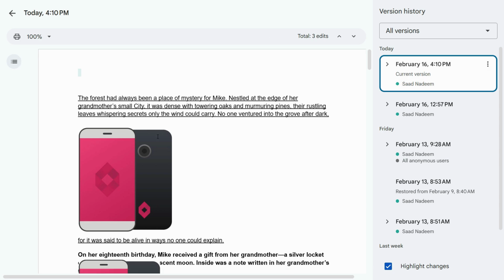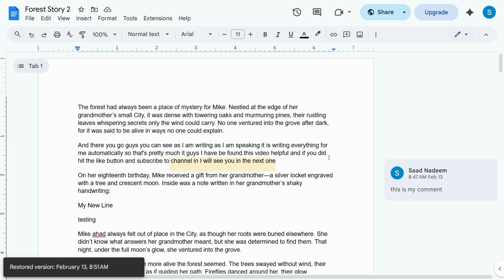How To Track Edits and Revision History in Google Docs | View Edit History Guide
Learn how to track edits and revision history in Google Docs step by step. This tutorial shows how to view document changes, restore previous versions, and monitor edits made by collaborators.

Revision history in Google Docs helps maintain document accuracy and collaboration.

🔥 What You’ll Learn:

View revision history in Google Docs

Track document edits and changes

Restore previous document versions

Monitor collaborator edits

Recover earlier versions

Google Docs collaboration tools